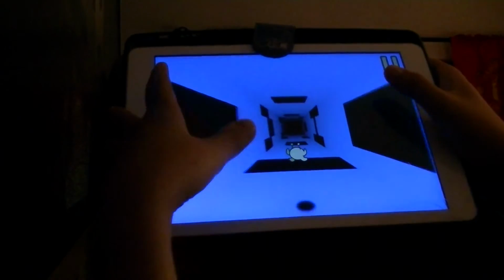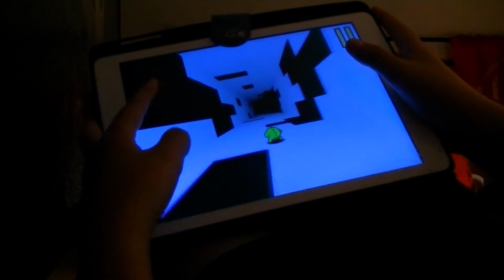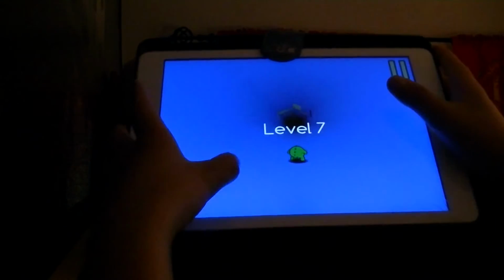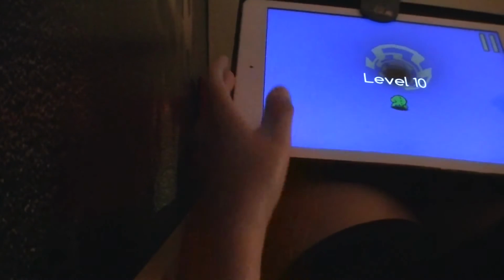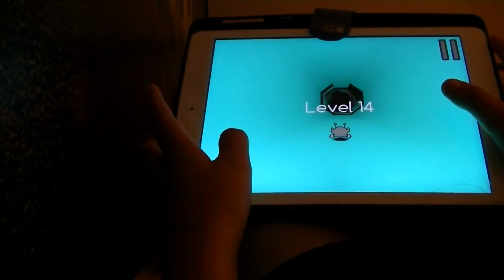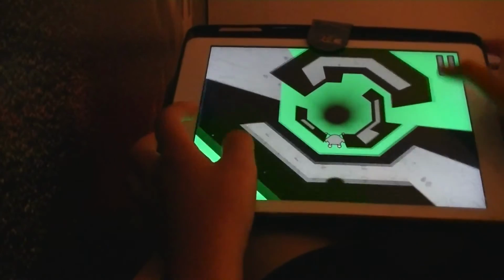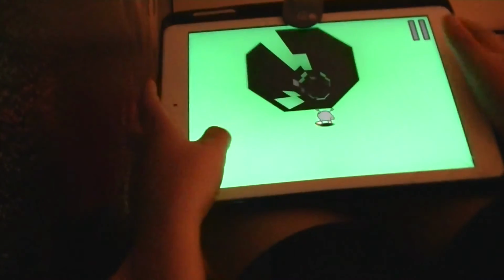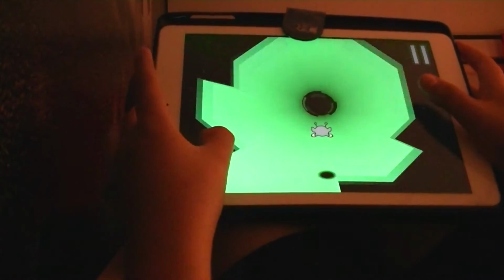Run!!!!!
Video on game- Run!